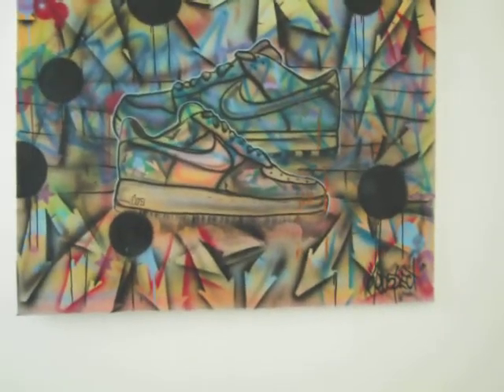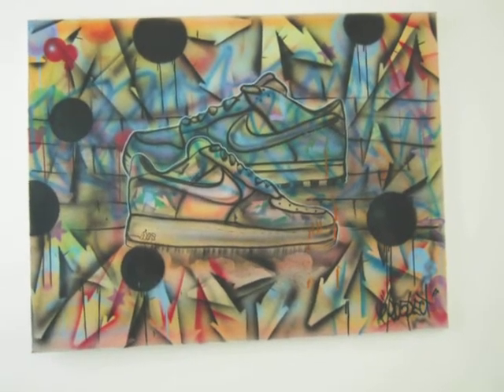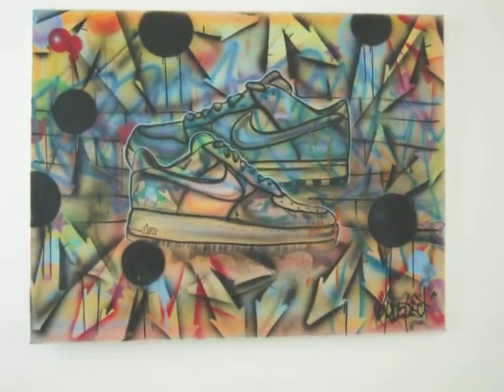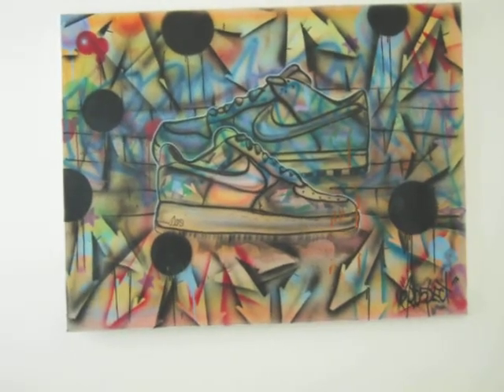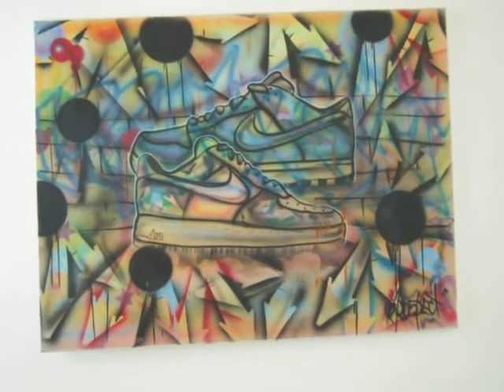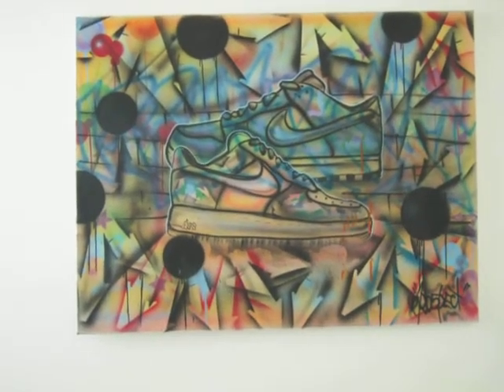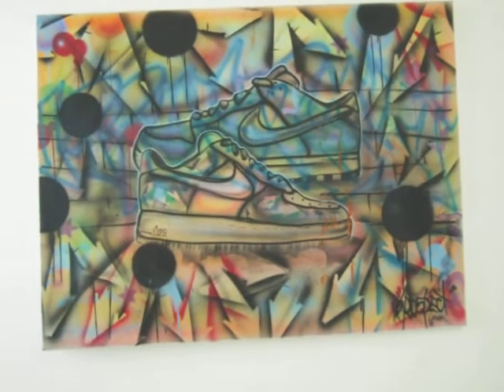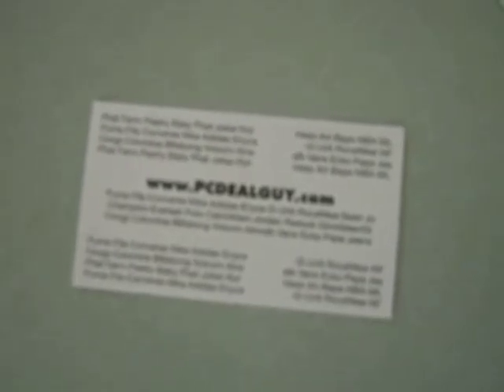Nike Air Force One Canvas Art Painting and Sneakers for sale by PCDEALGUY Shoes and Gear for Sale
Nike Air Force One Canvas Art  Painting and Sneakers for sale Shoes for Sale